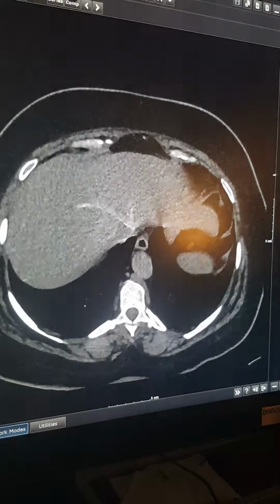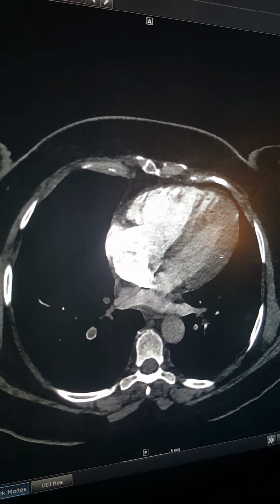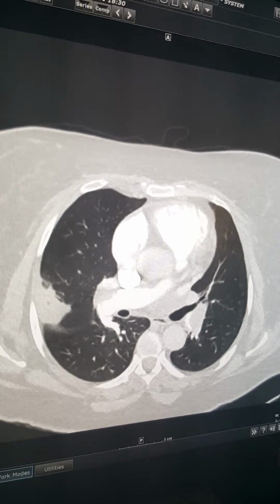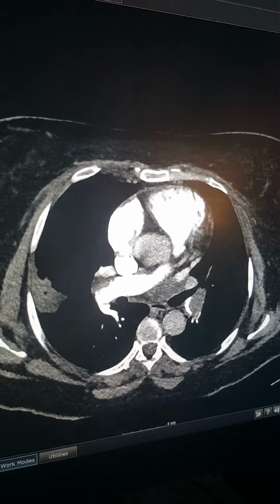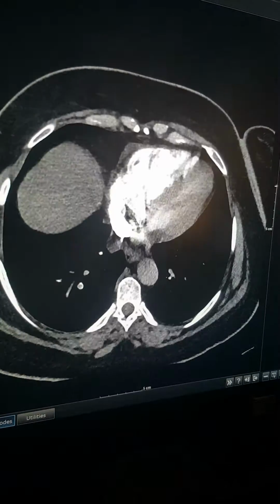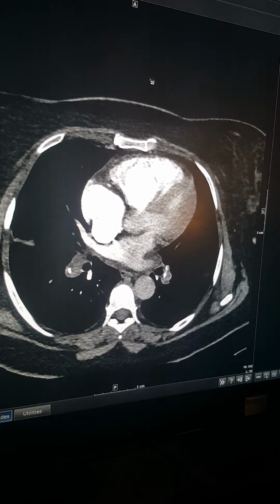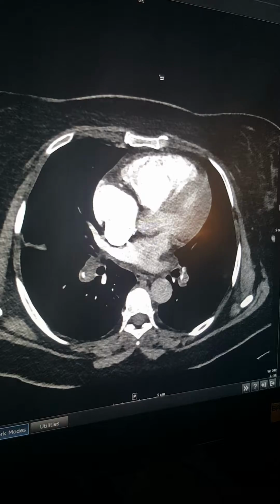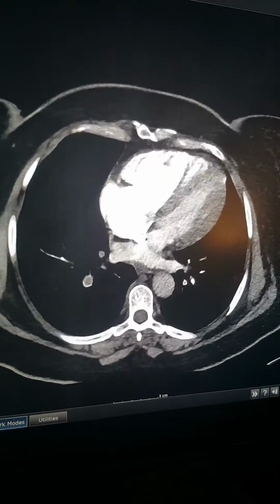CT Pulmonary Angiogram with Dr. Nasser Al-Amry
Moderated by Dr. Mohammed Al Sheef